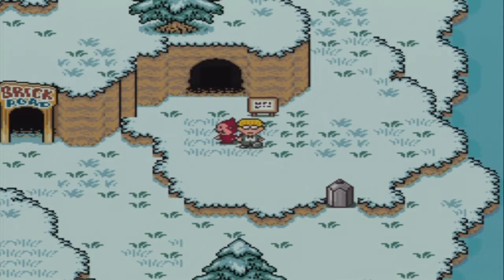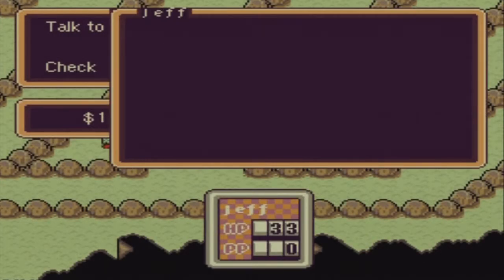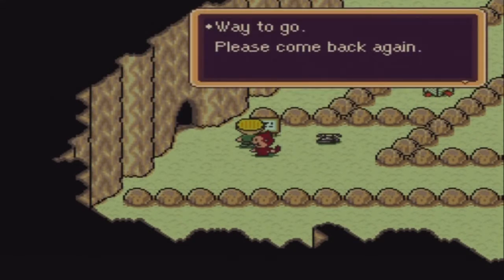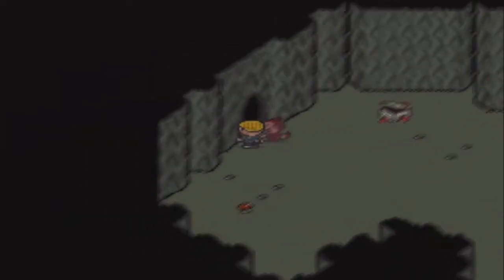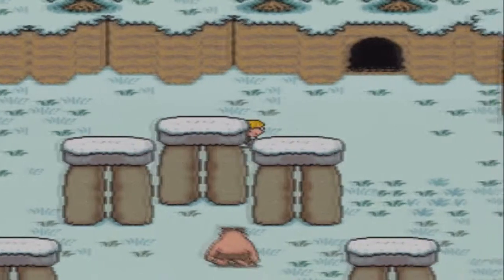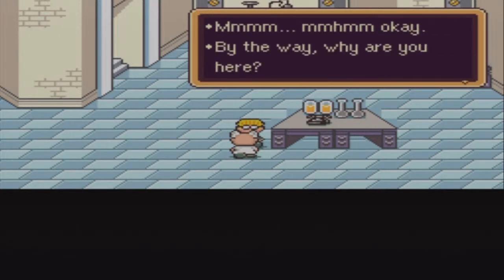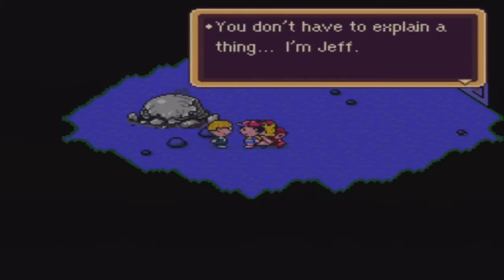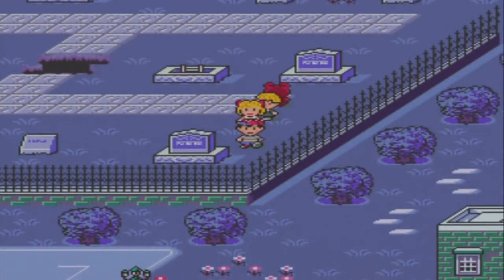Earthbound Part 12: The Sky Runner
Nothing more to say, just THE Sky Runner
We continue our treck to Threed to save our friends, and our way we meet with Jeff's..interesting father.